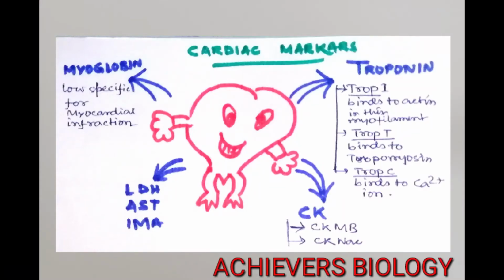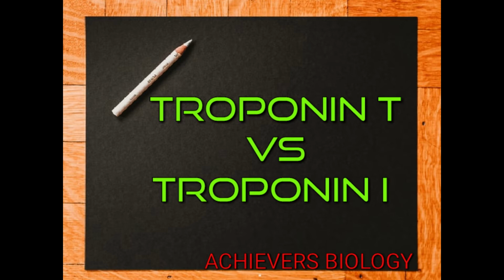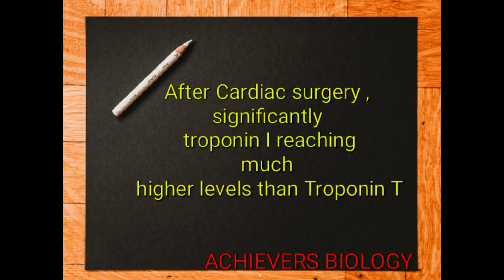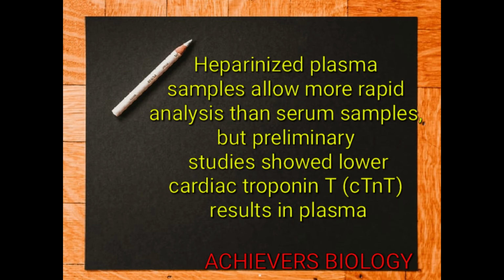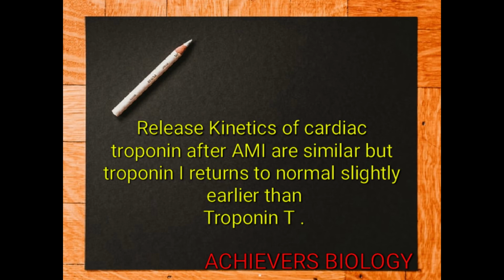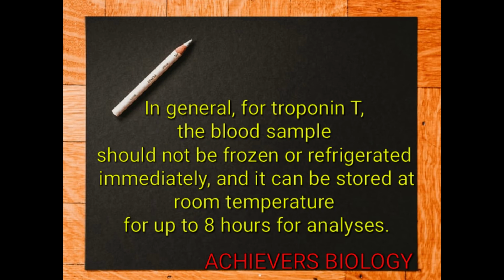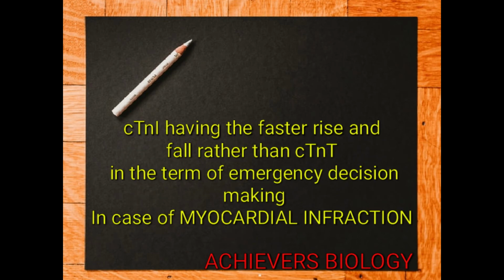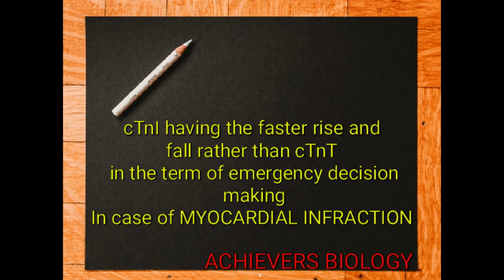Troponin T VS Troponin I......Cardiac Markar battle...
Troponins are protein structures of striated muscle. There are three different troponins: troponin C, troponin T and troponin I. Troponins T and I are only found in cardiac muscle.Cardiac troponin I appears to be a more specific marker of risk of composite cardiovascular disease and coronary heart disease, whereas cardiac troponin T is strictly associated with risk of non–cardiovascular disease death.